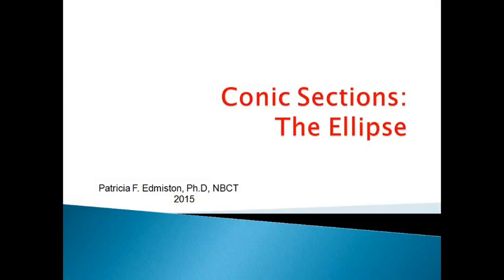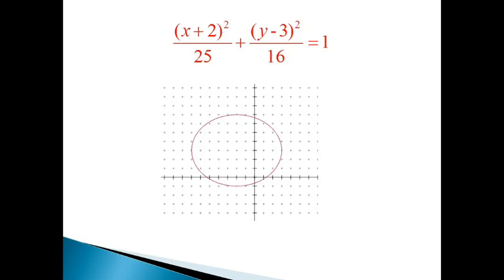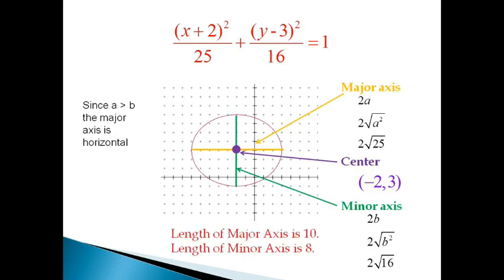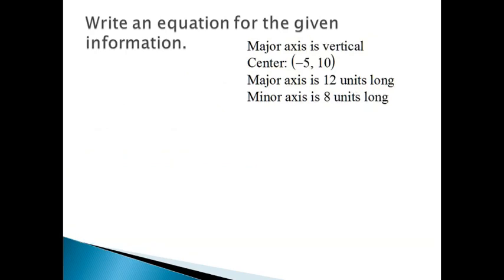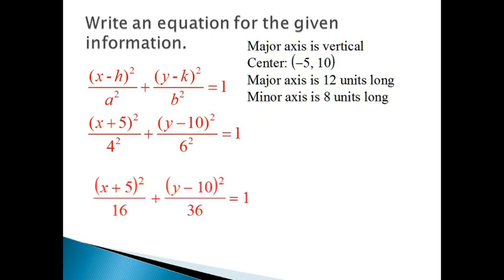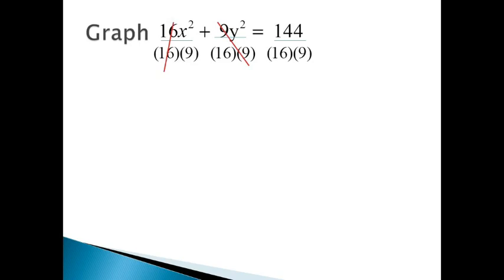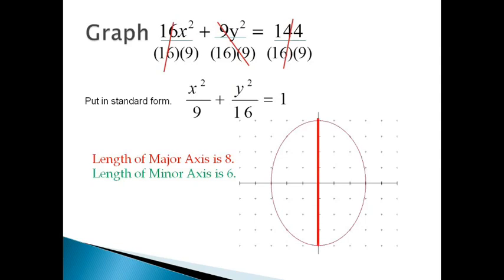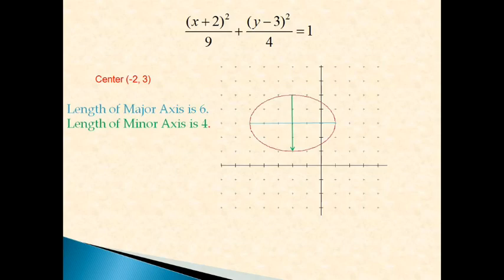Conic Sections:Ellipse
This video screencast provides am introduction to the ellipse including how to graph the ellipse from an equation and to write an equation from given information.